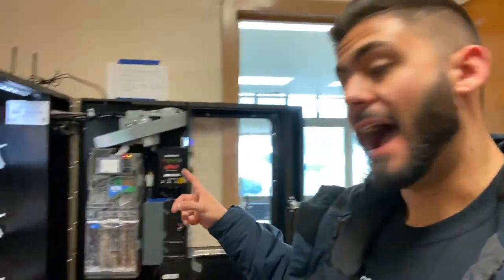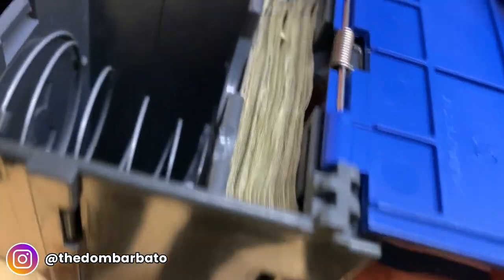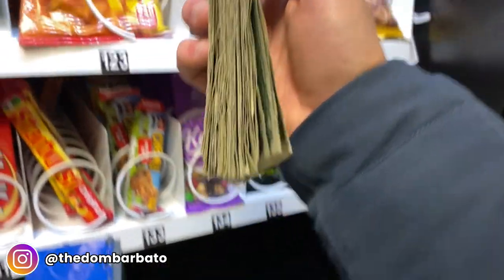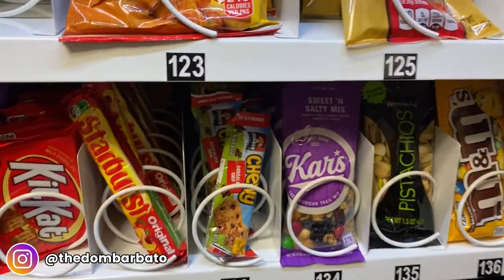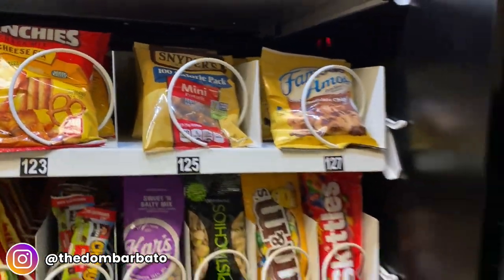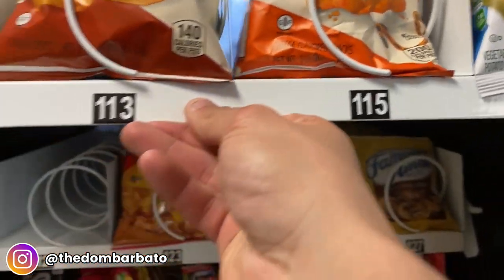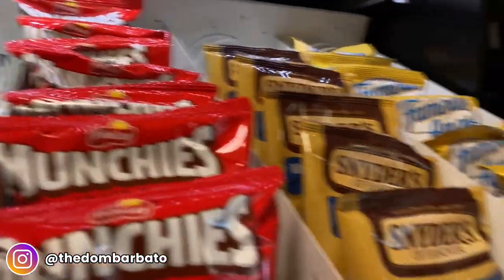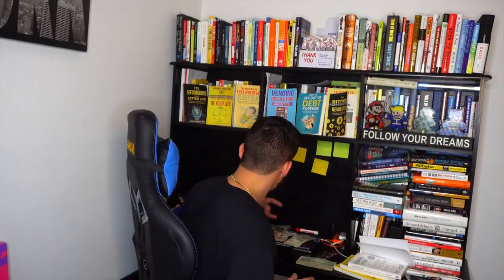How Much Money CAN You MAKE if You Only Have ONE Vending Machine Location!?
▶Vending Revolution Book to Help you Start Your Vending Machine Business

▶Vending Machine Definition:
a vending machine, is a machine that dispenses small articles such as food, drinks, or cigarettes when a coin, bill, or token is inserted.

Check out some other videos on this channel! Lots of awesome content to put more CASH in your pocket.

If you haven't liked this video already, PLEASE Smash that S**t.

My name is Dominick Barbato, and I have been in the vending business for over 6 years now! If you are interested in learning more, join our facebook group and check me out on Instagram!

Dominick Barbato, Enhanced Entrepreneurs, Books